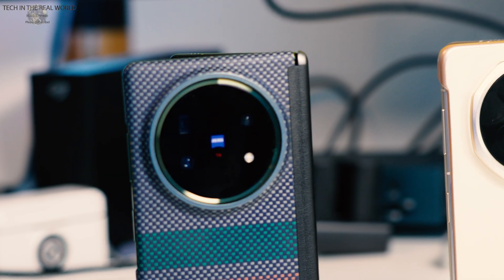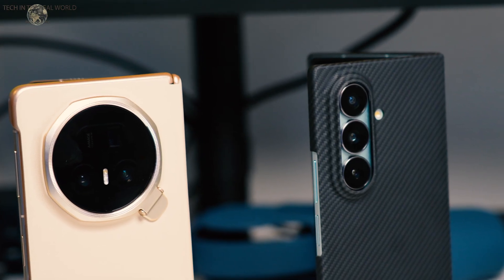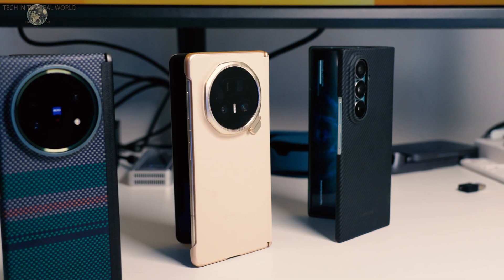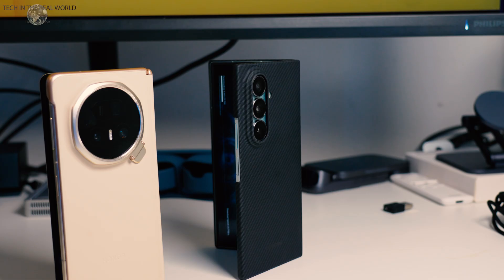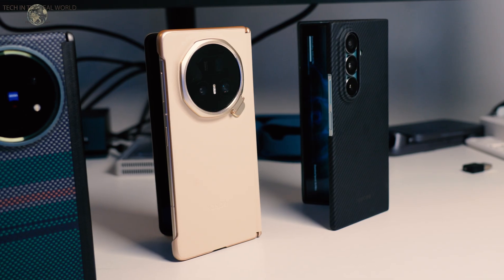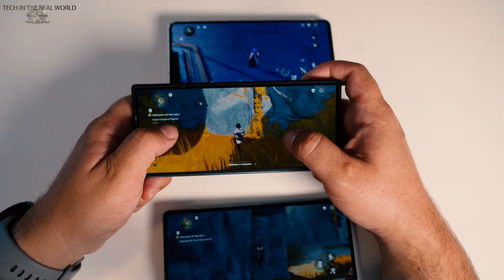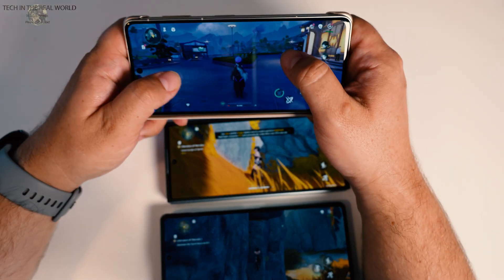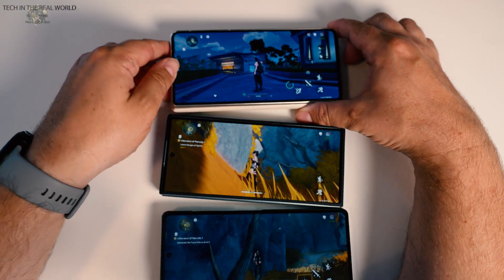⚡⚡Does Thin = Poor Performance? Vivo X Fold 5 vs Z Fold 7 vs Magic V5 Performance Test🚀🚀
Ultra-thin foldables promise style AND speed—but do they throttle under pressure? In this performance showdown, we test the Vivo X Fold 5, Samsung Galaxy Z Fold 7, and Honor Magic V5 across benchmarks, gaming FPS and thermals to see which one stays fast when it gets hot.

- **Real gaming results:**
- **Thermals & comfort:**
- **Benchmarks**

## 🧪 Test setup
During the test the phones were all left on default settings, but gaming mode was activated in each phone during the tests automatically, which increased peak performance.

## ⏱️ Timestamps

00:00 Introduction
01:19 How the phones compare
02:10 Design Comparison
02:51 Spec comparison
04:37 3D Mark Test
06:54 Result Comparison
07:36 Real Life Gaming Test
10:49 Final Thoughts

- **Like** if these stress tests helped.
- **Comment** which foldable you want in our next thermal mod or gaming settings showdown.